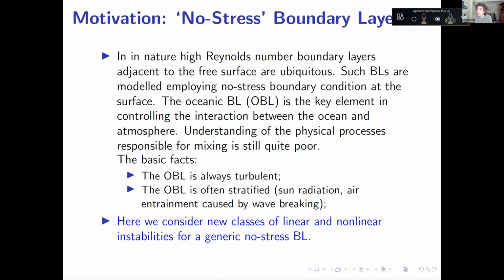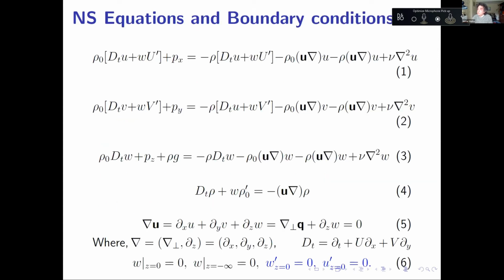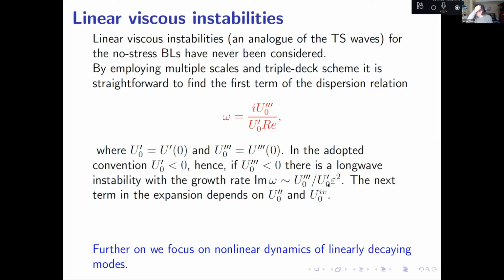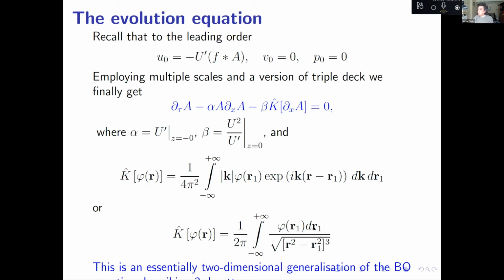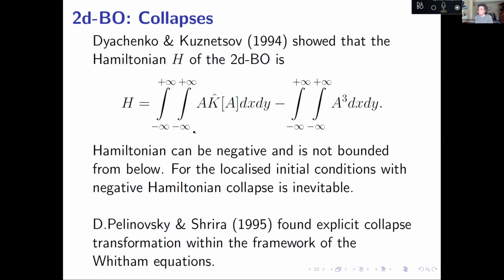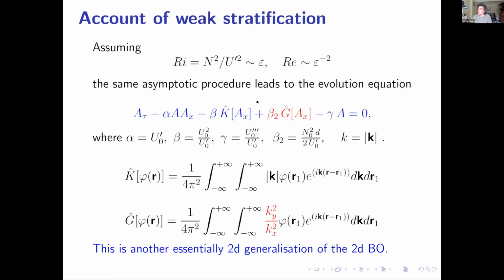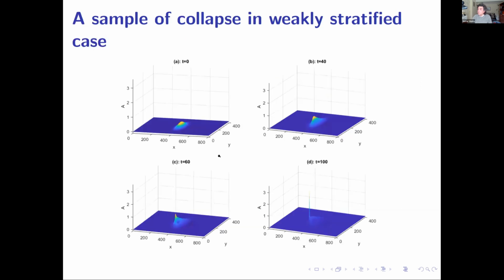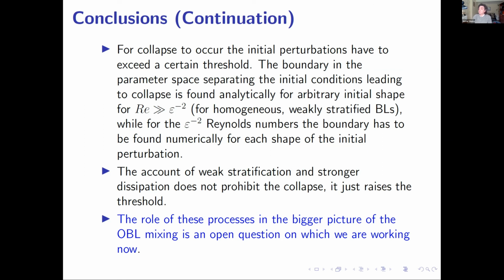Linear and Nonlinear Instabilities in “No-Stress” weakly stratified BLs by Victor I Shrira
DISCUSSION MEETING

VENUE: Online